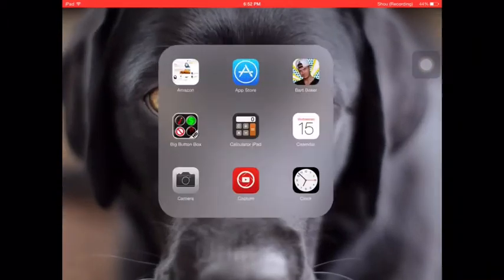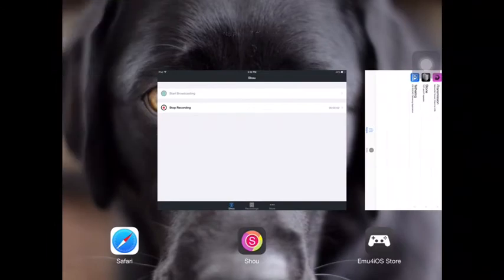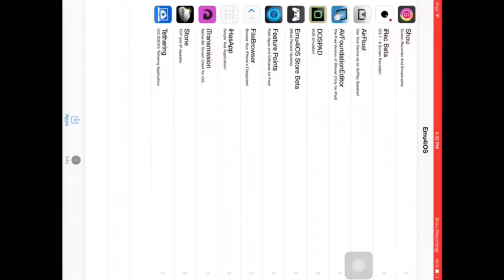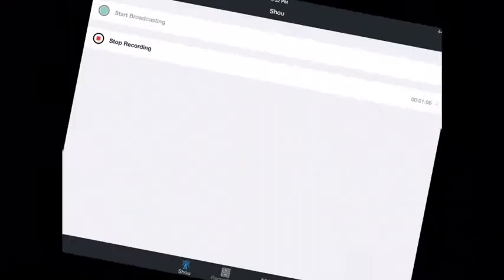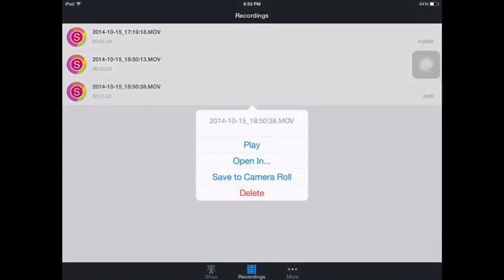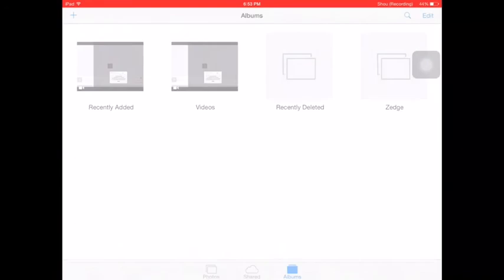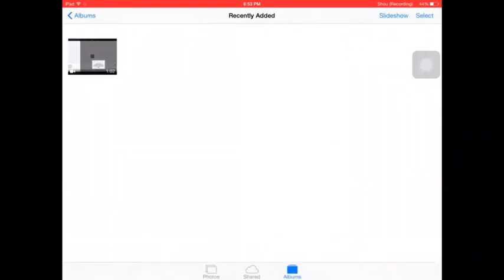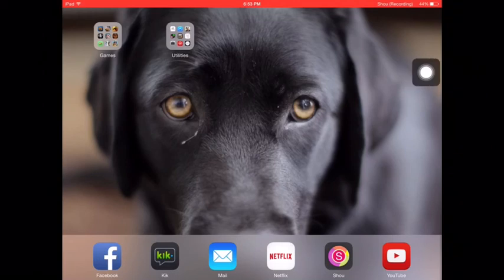How to get Shou on iPad!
I show you how to get a great screen recorder for iPad!